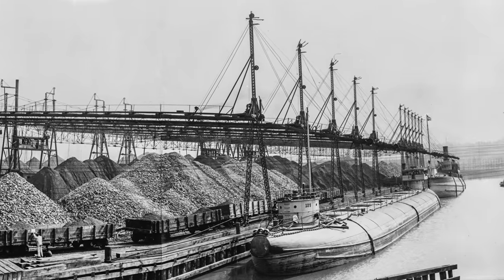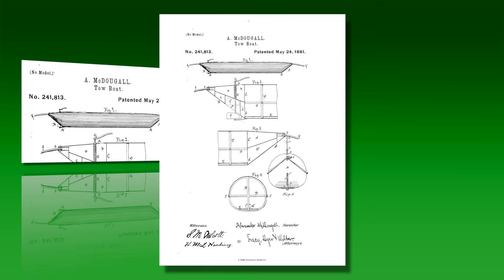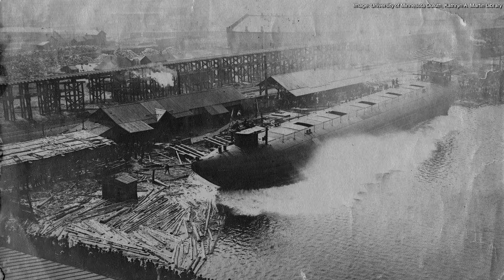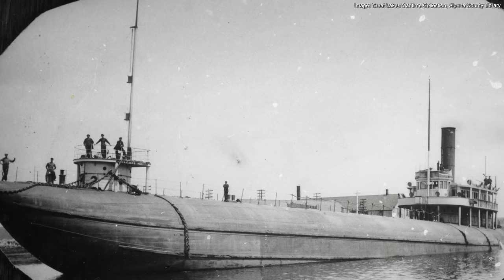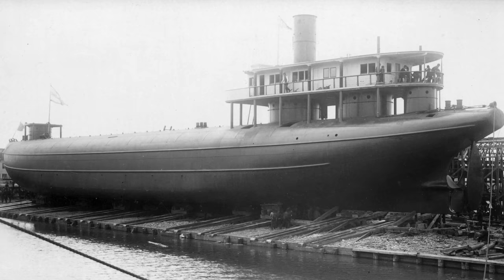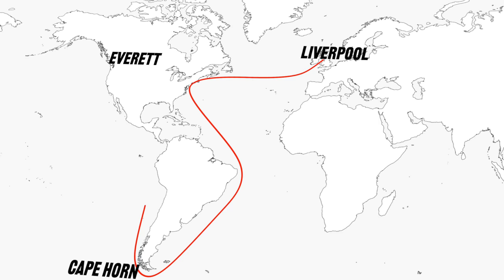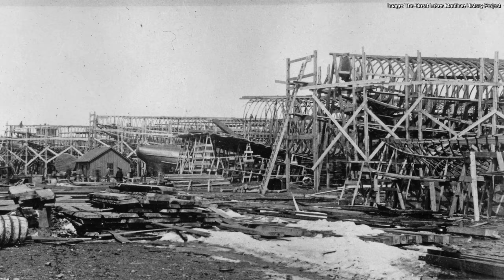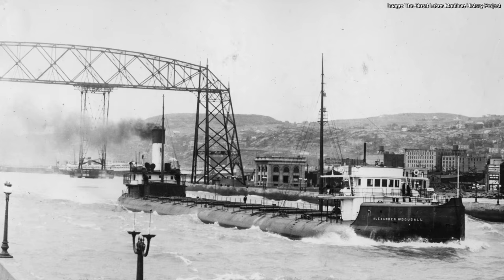The Weirdest Boats on the Great Lakes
Whalebacks were a type of ship indigenous to the Great Lakes during the late 1880s and late 1890s. They were invented by Captain Alexander McDougall and revolutionized the way boats on the Great Lakes handled bulk commodities. Unfortunately, their unique design was one of the many factors which led to their discontinuation.

Works Cited:

DALEY, MATTHEW LAWRENCE. “A VERY SUPERIOR WHALE: The Rise and Fall of Alexander McDougall’s Whalebacks.” The Wisconsin Magazine of History, vol. 102, no. 3, 2019, pp. 16–27. JSTOR,

McDougall, Alexander. "Scrapbook of Alexander McDougall : Whalebacks, gunboats, patents, and rectangular ships 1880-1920."

"A Novel Craft - The Cigar-shaped Boat Now Building in This City," The News Journal, January 24, 1888, Page 3.

"Launch of a Peculiar Craft," Chicago Tribune, June 24, 1888, Page 13.

"The Turtle-Backed Tow Barge," Chicago Tribune, July 6, 1888, Page 6.

"Incorporated - The Certificate of the American Steel Barge Company Filed, Buffalo Courier, January 4, 1889, Page 5.

"Direct from Duluth to Liverpool," Portage Daily Register, June 13, 1891, Page 1.

"The Charles W. Wetmore - The Second Whaleback Steamer in Port," The Montreal Daily Star, June 24, 1891, Page 3.

"A Successful Voyage," The Tacoma Daily Ledger, July 22, 1891, Page 2.

"An Extraordinary - Arrival In the The Mersey," ShipLiverpool Mercury, etc., July 22, 1891, Page 6.

"A Remarkable Steamer," The Whitstable Times and Herne Bay Herald, August 1, 1891, Page 3.

"Whaleback Gets It - Privilege of Carrying Passengers to the Fair Granted," Chicago Tribune, April 23, 1892, Page 10.

"The Whaleback Wrecked - She is High and Dry on the North Spit at Coos Bay," The San Francisco Examiner, September 9, 1892, Page 3.

"Steamships Carry Thousands," Chicago Tribune, May 29, 1893, Page 3.

"A Big Company's Mortgage," Buffalo Evening News, June 30, 1893, Page 23.

"Rockefeller's Latest - Now Controls The American Steel Barge Company," The Saint Paul Globe, February 16, 1894, Page 8.

"Launching Of the Rockefeller," The Chicago Chronicle, April 26, 1896, Page 4.

"Giant Whaleback Launched - Steel Steamer Alexander McDougall Christened at West Superior," The Inter Ocean, June 26, 1898, Page 4.

"Progress Steamship Co. Buys Steamer Clifton," Buffalo Courier, December 9, 1923, Page 75.